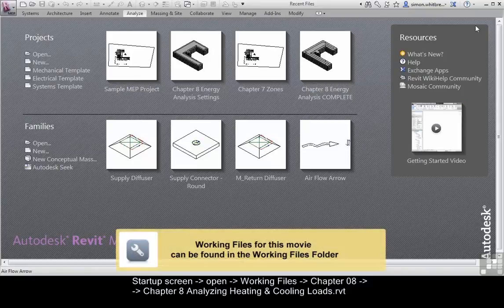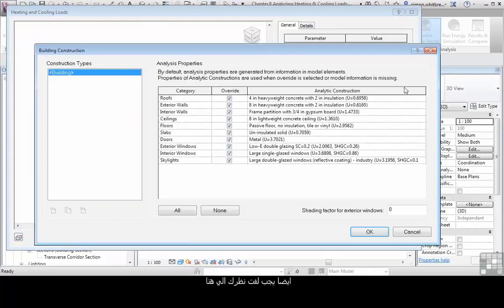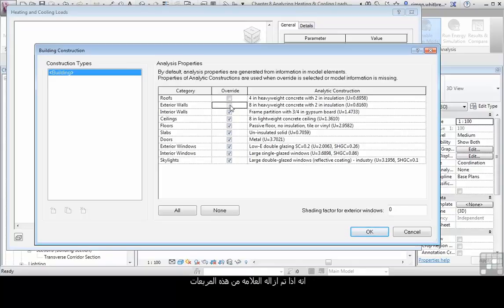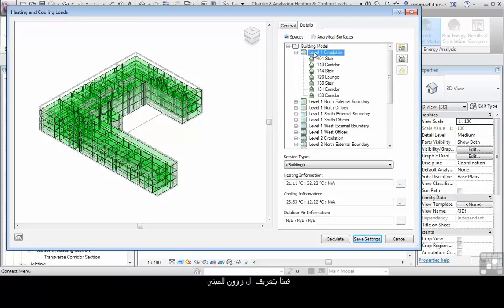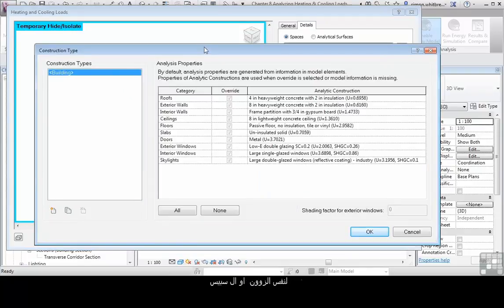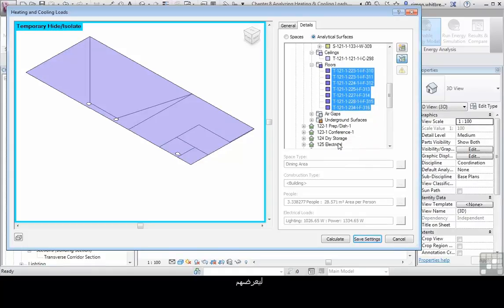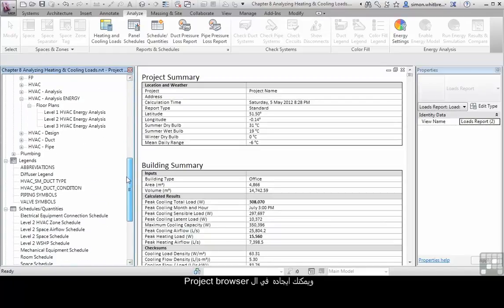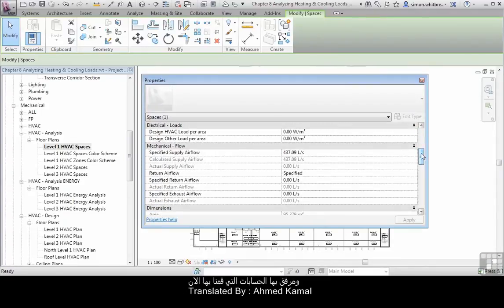(REVIT) Analyzing Heating And Cooling Loads (4/5)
(Building Performance Analysis in REVIT)